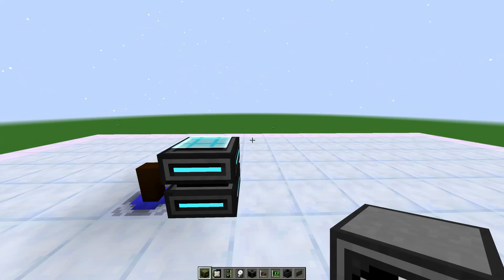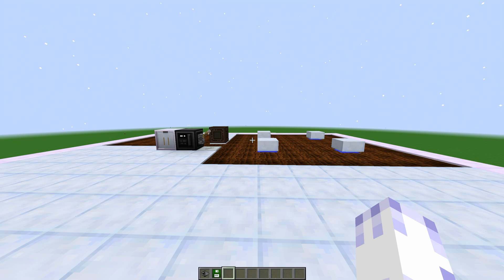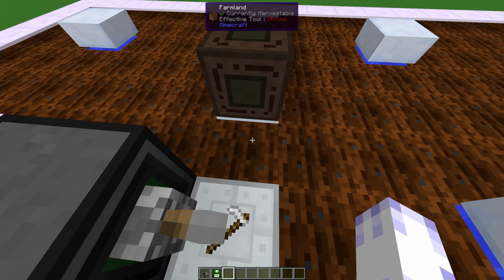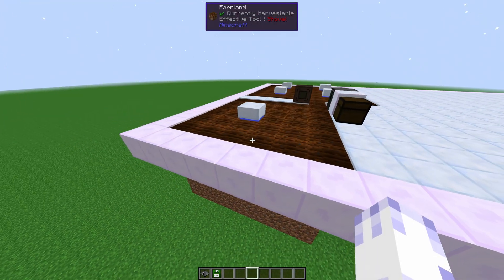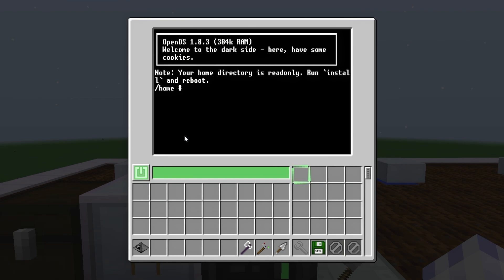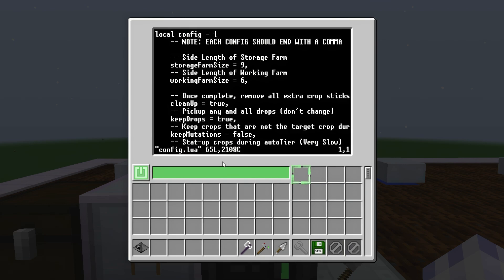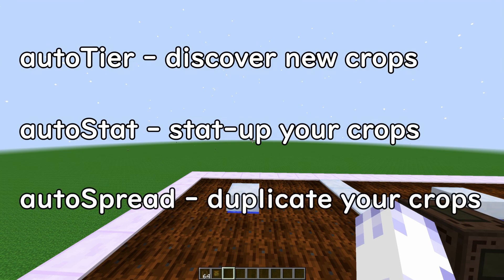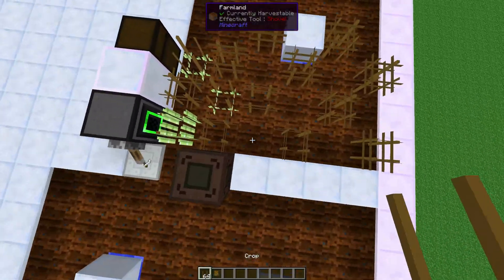How To Automate Crops Using a Robot in Gregtech New Horizons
This is a guide to automate your IC2 crops using OpenComputers